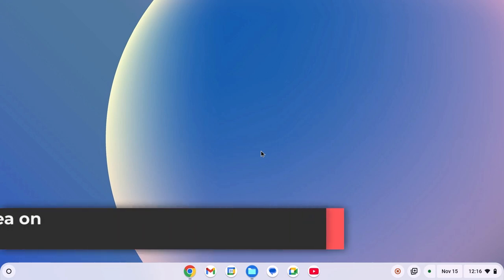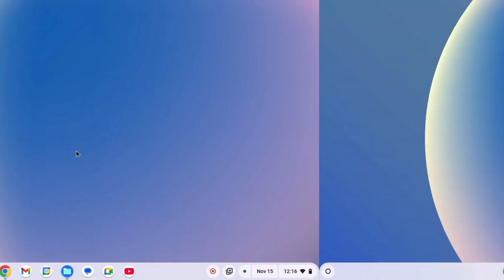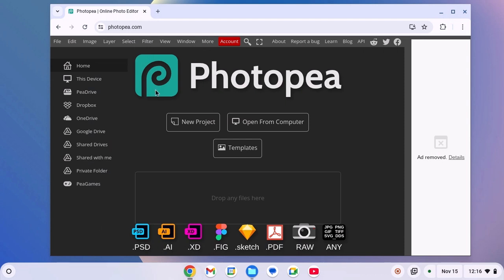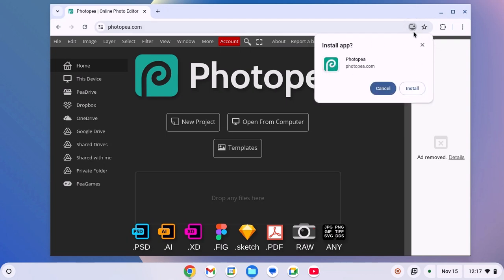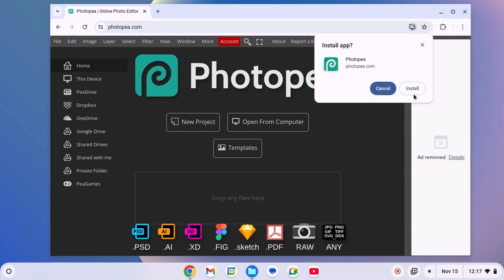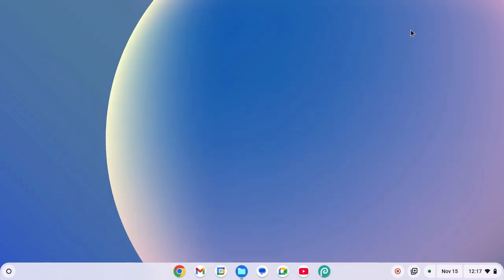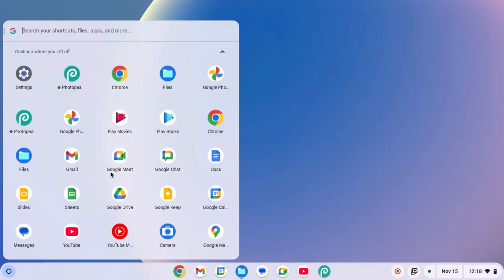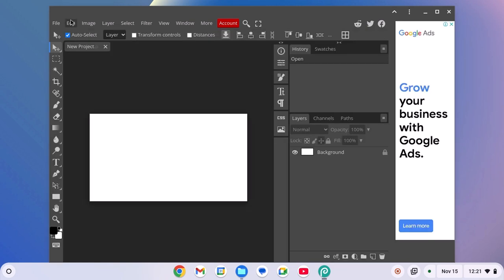How to Install Photopea on Chromebook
In this video, we will learn how to install Photopea on a Chromebook. It is a free web-based application for editing photos on a Chromebook.